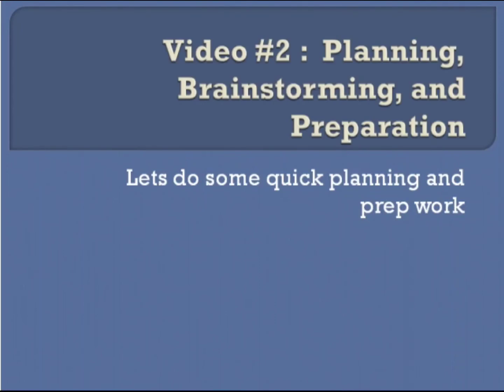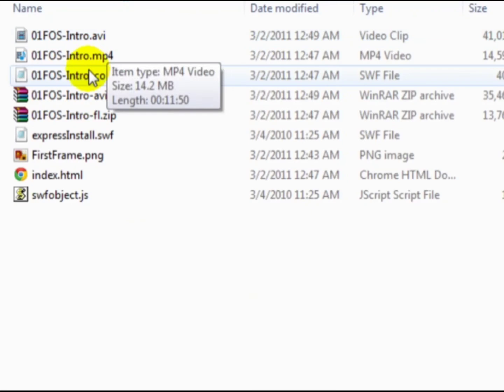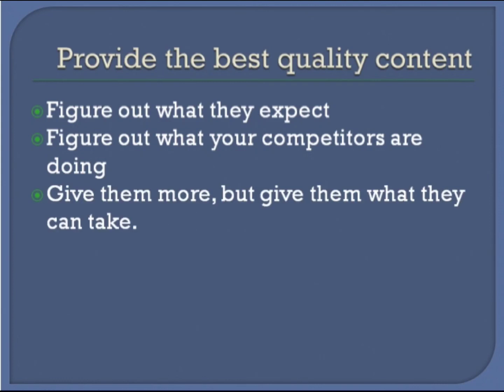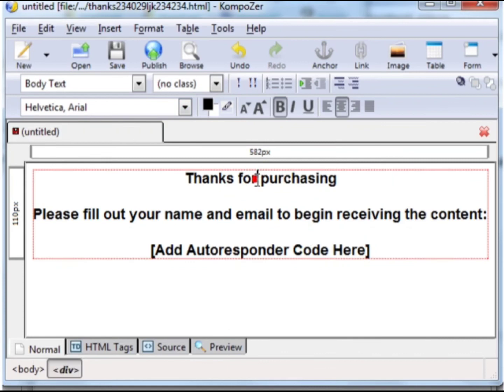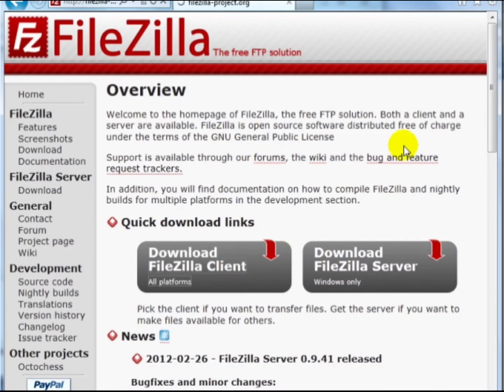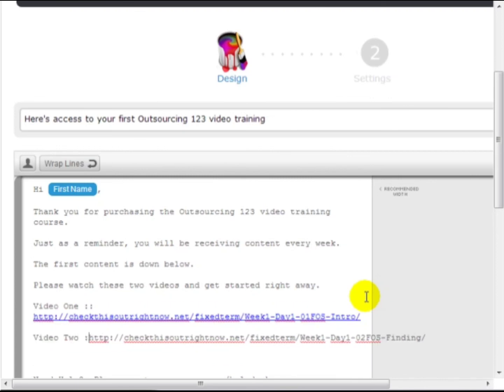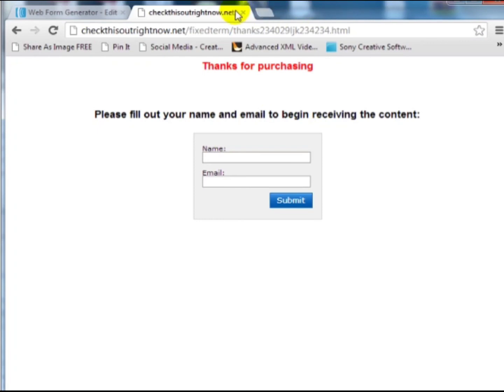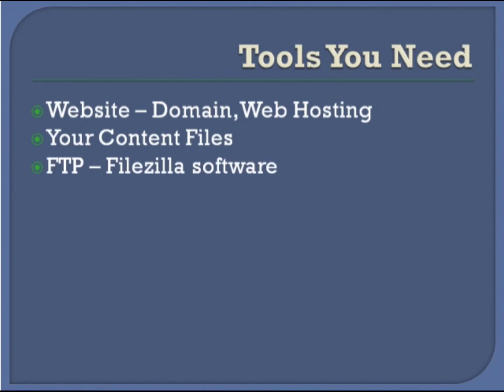Earn 75K Monthly With Member Jackpot 100% free full video